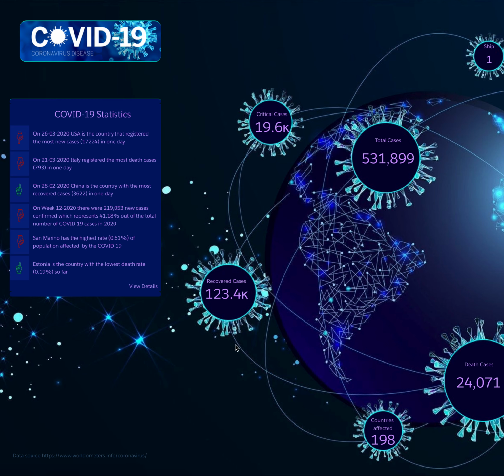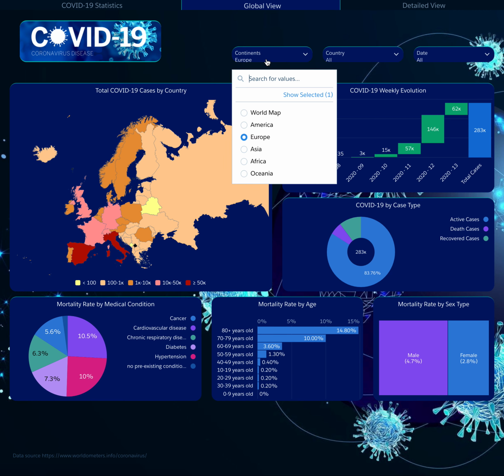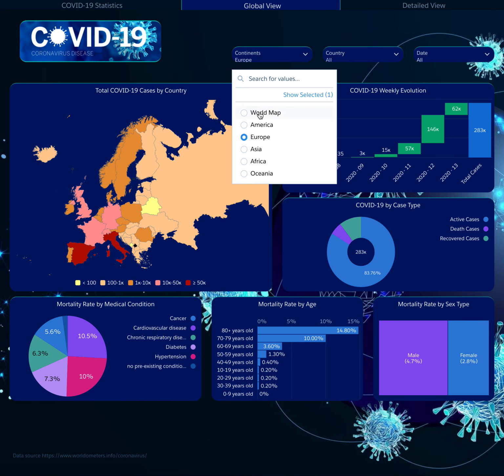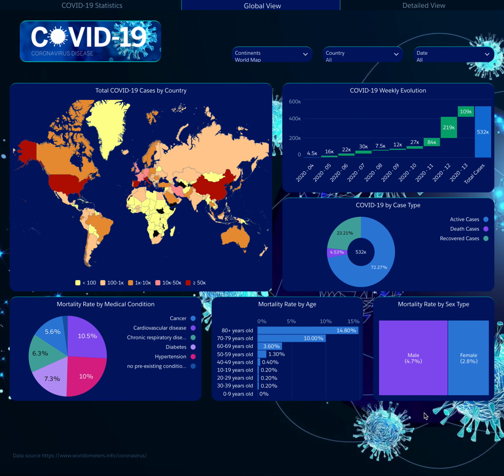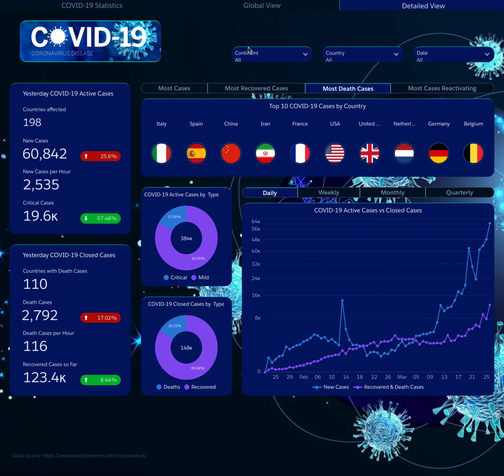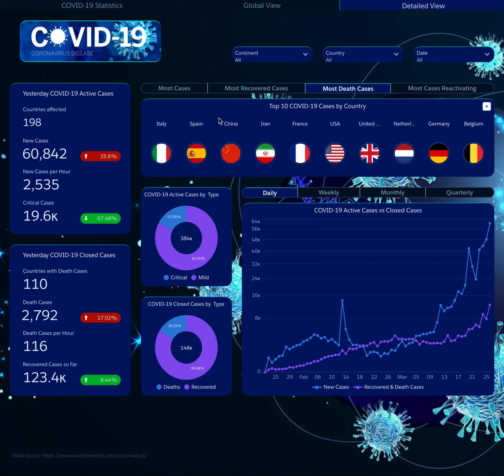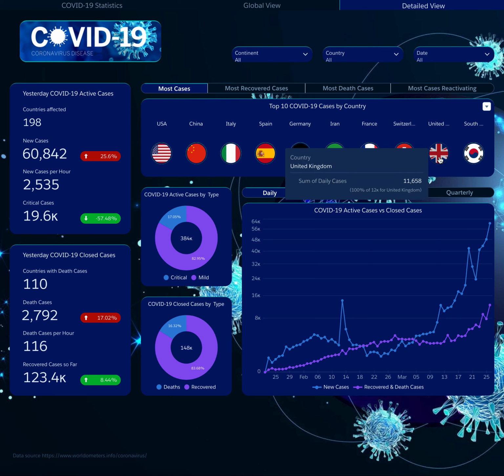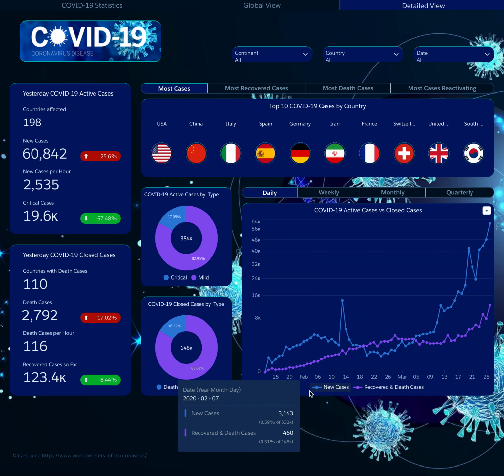COVID-19 Performance using Salesforce Einstein Analytics Dashboard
I have created a Dashboard about COVID-19 Performance using Salesforce Einstein Analytics